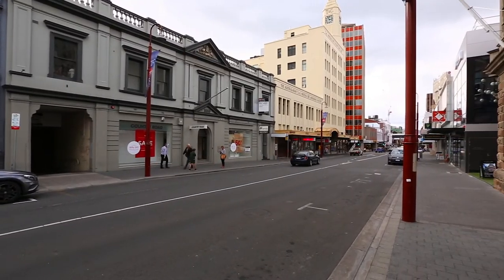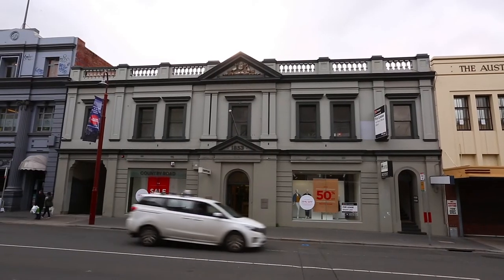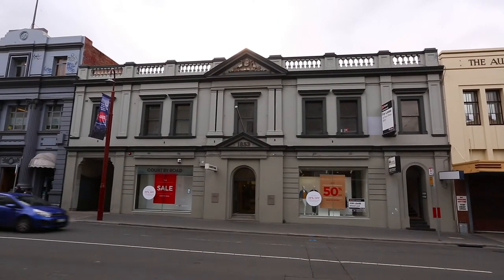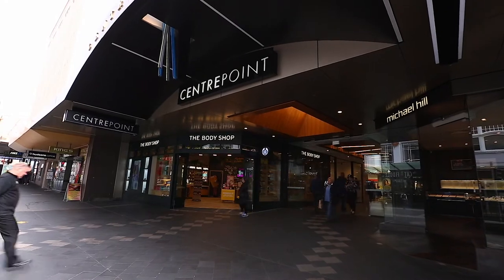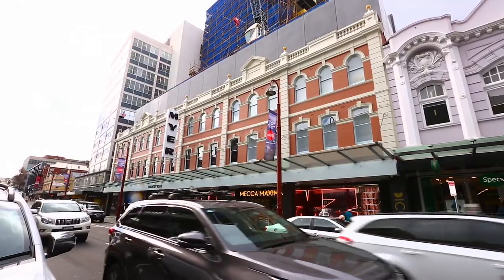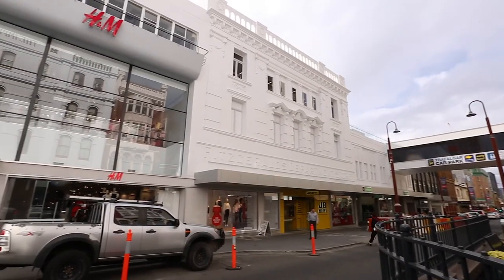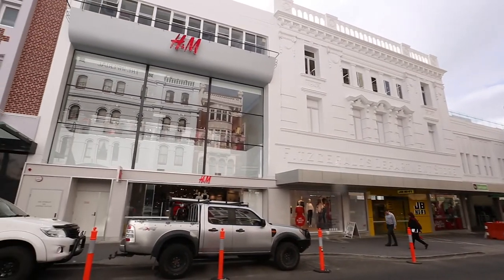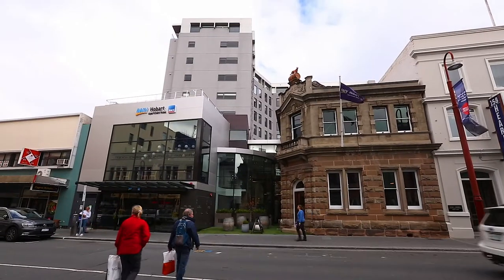119 Collins Street,Hobart